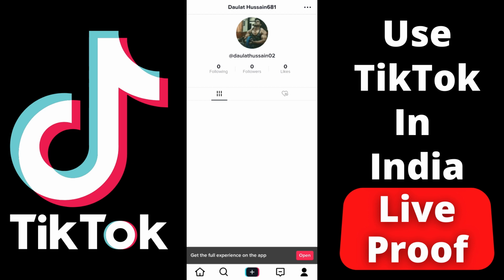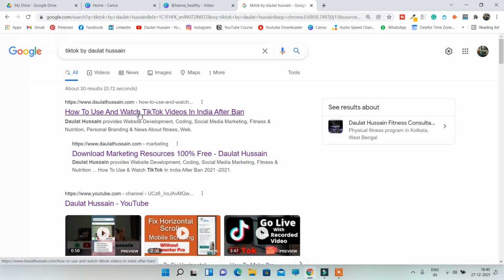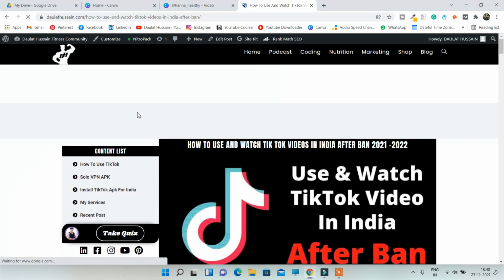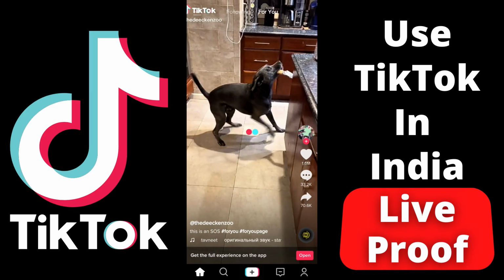TikTok In India | How To Use & Watch TikTok In India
How to use Tik Tok in India after Ban life proof.

Get TiKTok Apk & Solo VPN

Type: TikTok By Daulat Hussain In Google, And You Will Find The Very First Link For Article

In this video, I will provide you the APK file for Tiktok and VPN file which you can install and use Tik Tok.

Type: Daulat Hussain In Google

Workout Video: